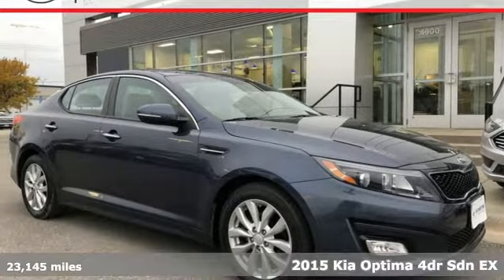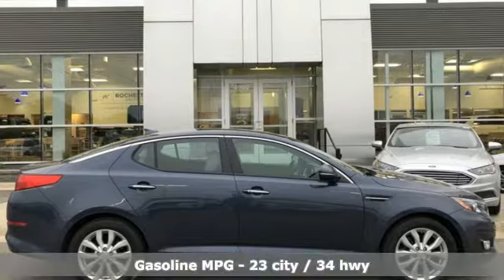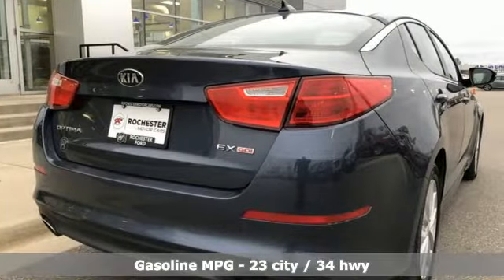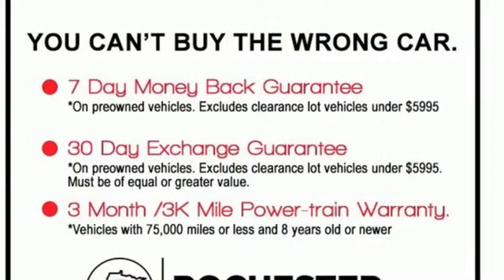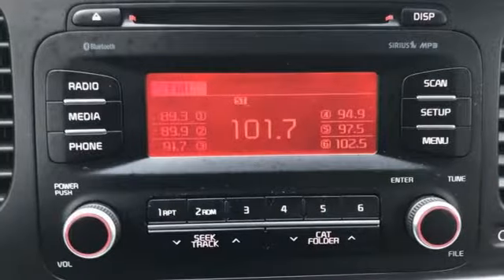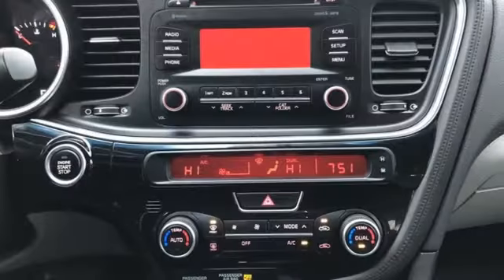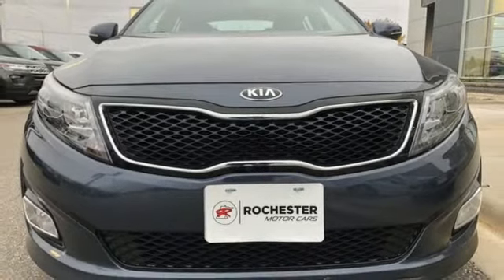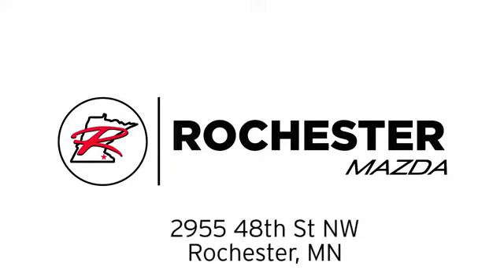Used 2015 Kia Optima Rochester MN Winona, MN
Year: 2015
Make: Kia
Model: Optima
Trim: EX
Engine: 2.4L I4 DGI DOHC
Transmission: 6-Speed Automatic with Sportmatic
Color: Blue
Interior: gray
Mileage: 23145
Stock #: Z3107
VIN: 5XXGN4A74FG481333
Recent Arrival! Optima EX Blue Clean CARFAX. Free CARFAX Vehicle History Report, please call and request! 23/34 City/Highway MPGbrbrbrAwards:br * 2015 IIHS Top Safety Pick * 2015 KBB.com 10 Best UberX CandidatesbrbrWe look forward to earning your business. Rochester Mazda 2955 48th St NW, Rochester, MN 55901. Part of the Rochester Motor Cars Family.

-Customer Enthusiasm
-Employee Satisfaction
-Financial Performance
-Market Effectiveness-
-Ongoing Improvement

Address:
2955 48th Street Northwest Rochester